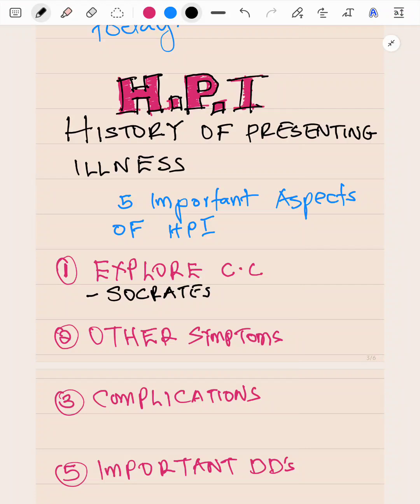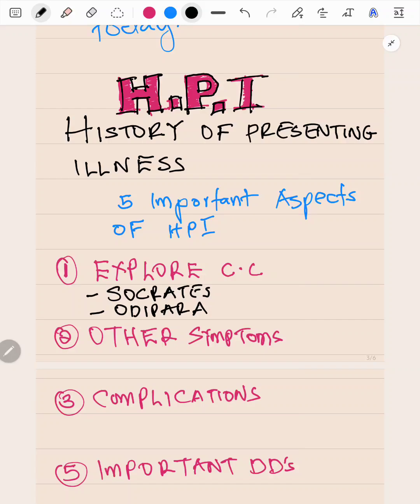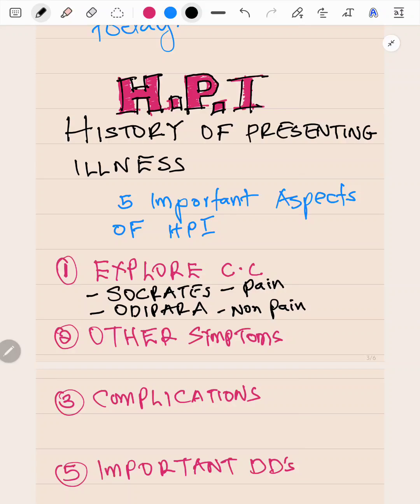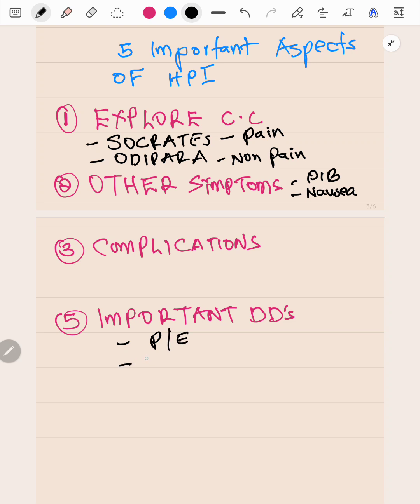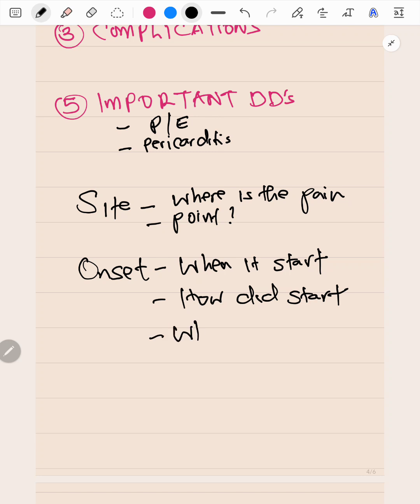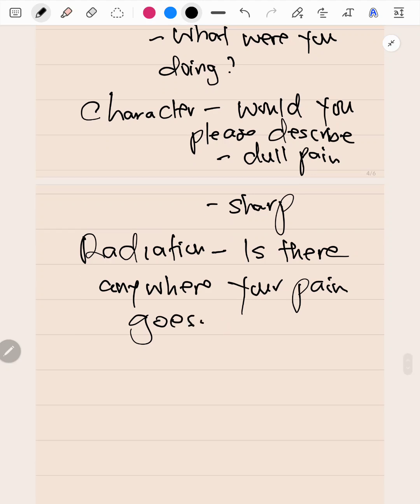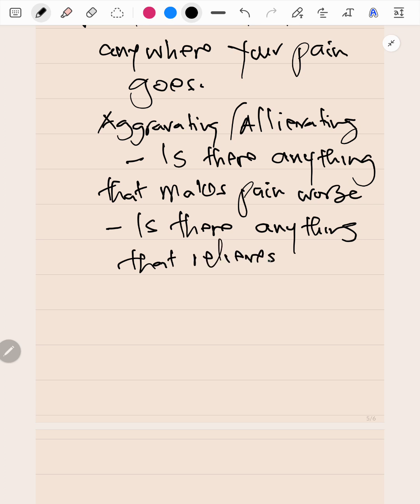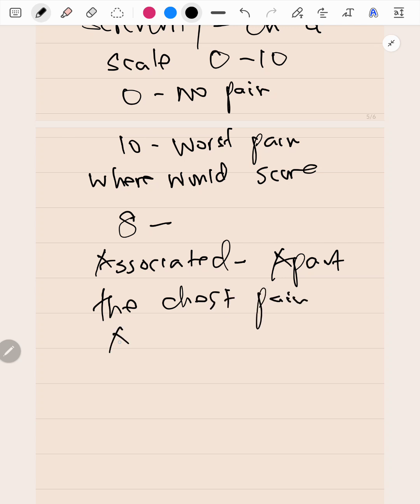HISTORY OF PRESENTING ILLNESS